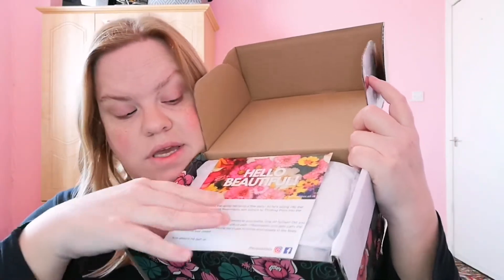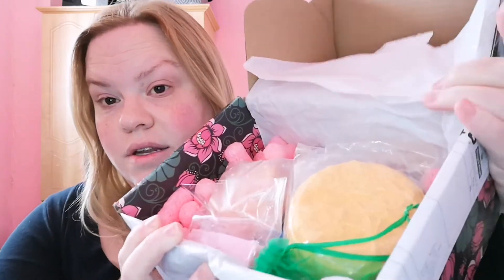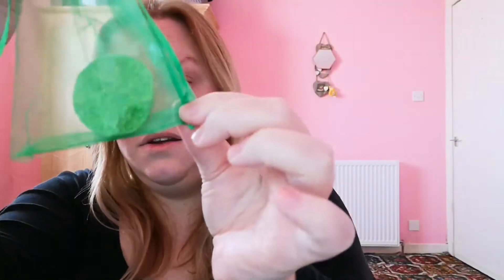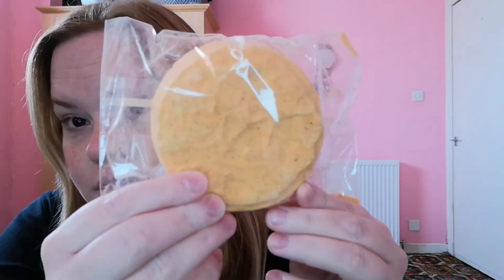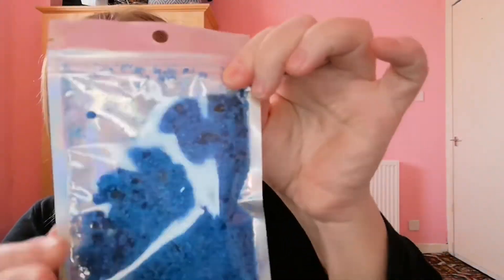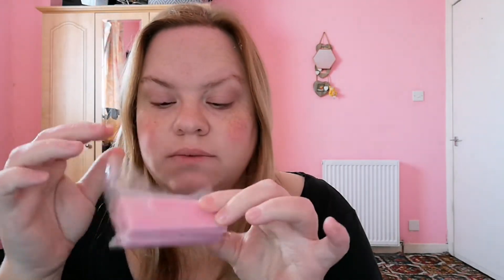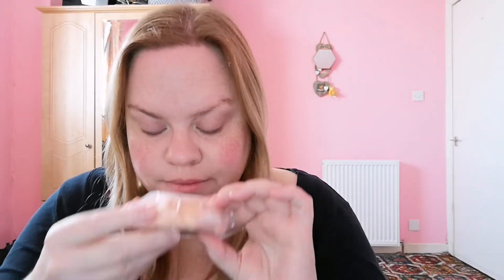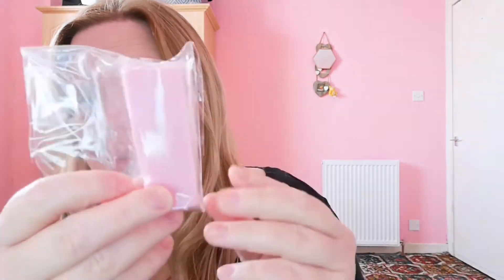March Bathbox 2022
Gifted pr box

This is March Bathbox full of lovely bath related items in there monthly subscription box costing 9.99 a month plus 2.99 postage you will receive around 35th of month by royal mail.

I'm kindly gifted in pr to share with you all